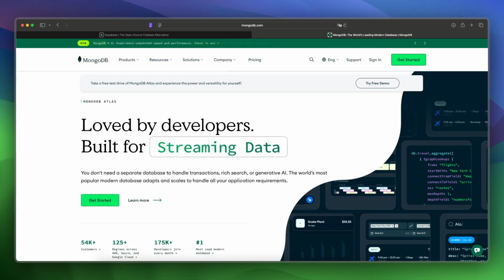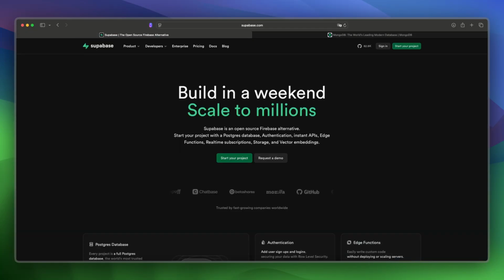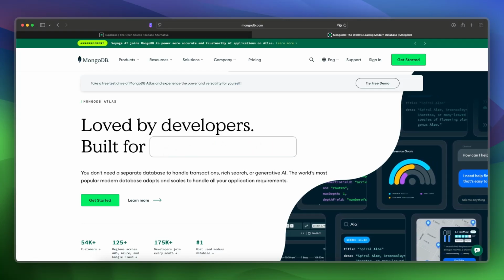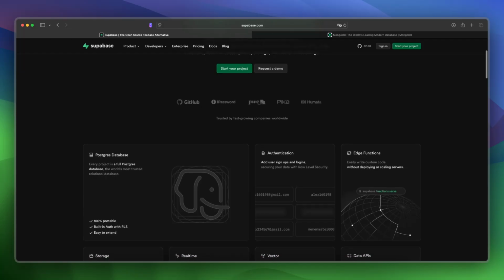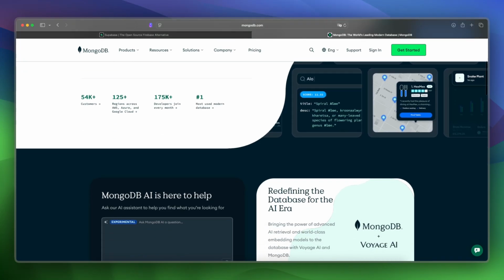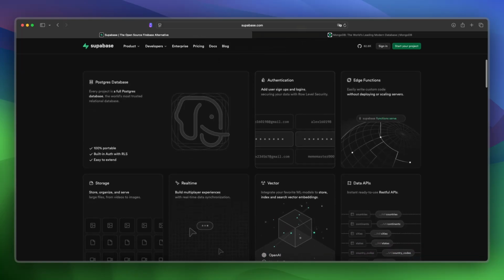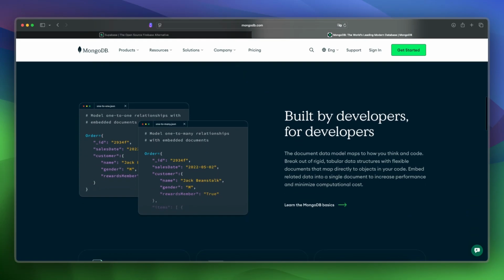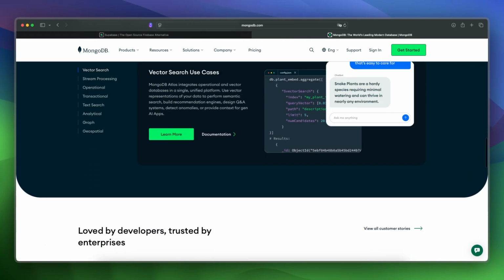Supabase vs MongoDB (2025) - Which One is Better?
In this video, I'll show you Supabase vs MongoDB

If you're comparing Supabase and MongoDB for your next project, this comprehensive guide explores the differences in data models, scalability, real-time support, ecosystem, and use cases. Whether you need a relational Postgres-based backend or a flexible NoSQL solution, this video will help you make the best choice for your development needs. 🚀🔔